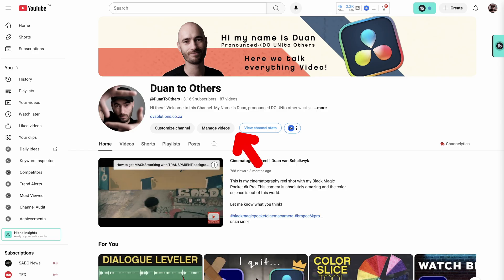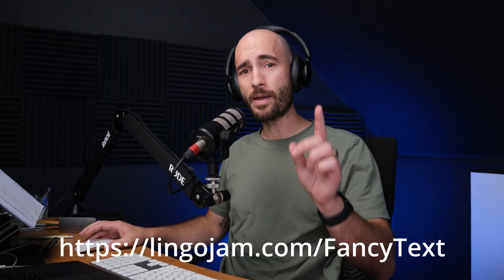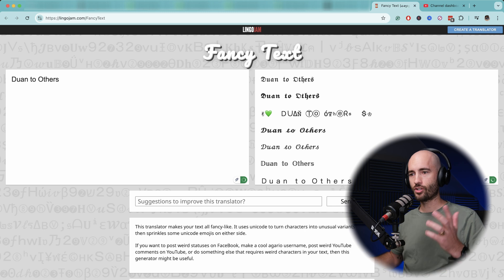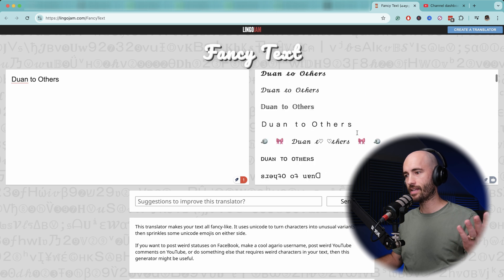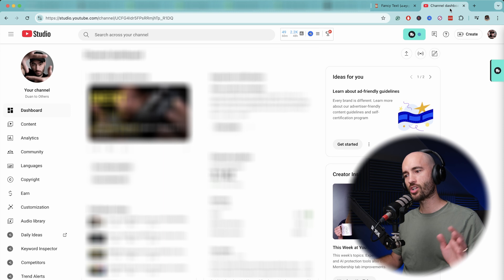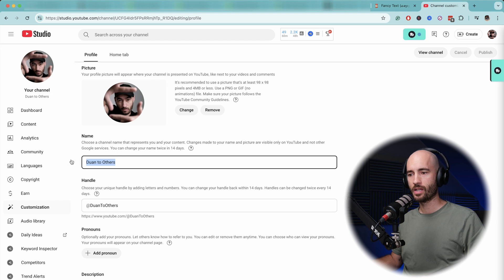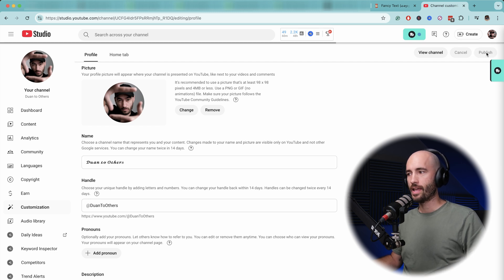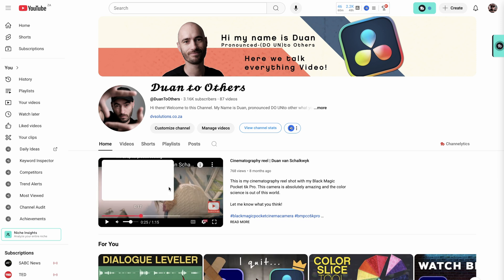How to customize your YouTube channel NAME with EPIC FONTS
Learn how to customize your YouTube channel name with epic fonts in this step-by-step tutorial! Stand out from the crowd with unique, eye-catching typography that reflects your brand.